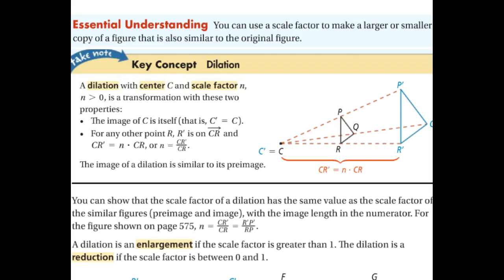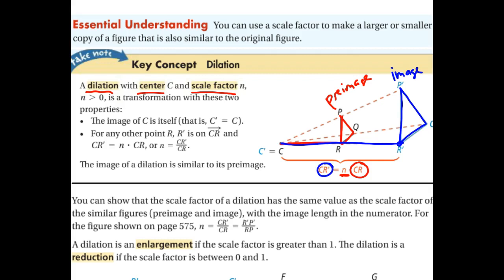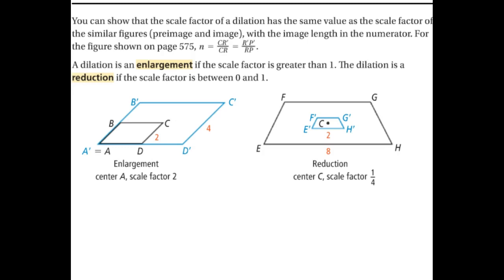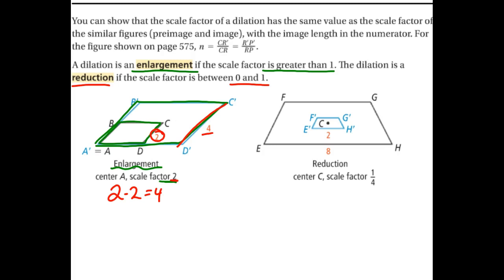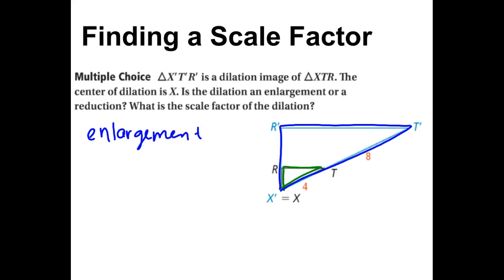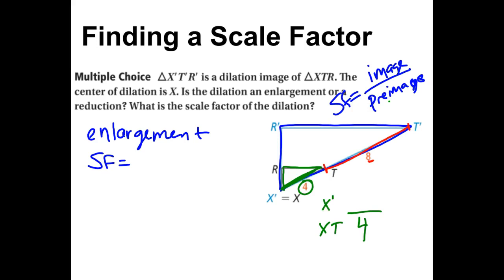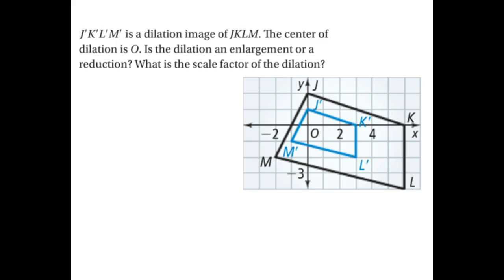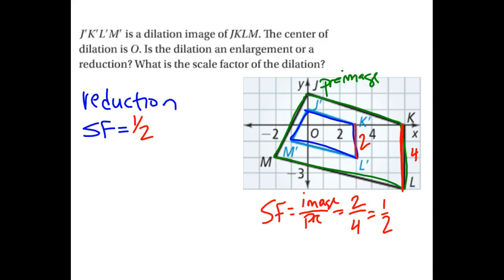Geo 9-5a Notes